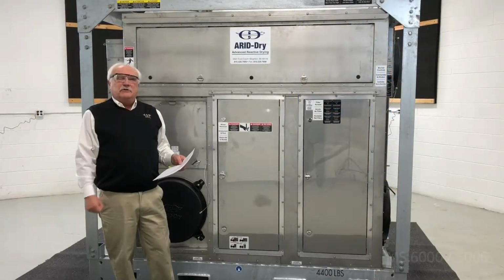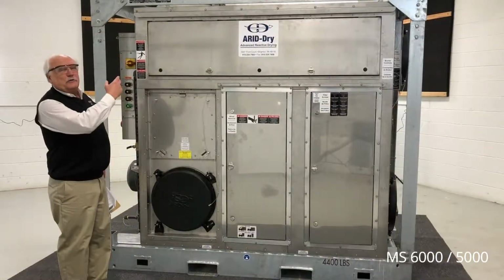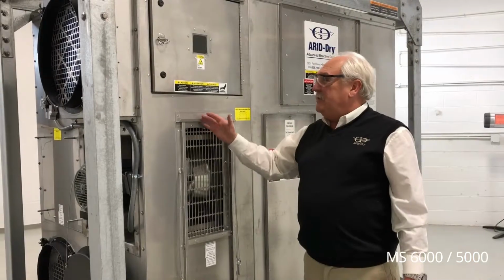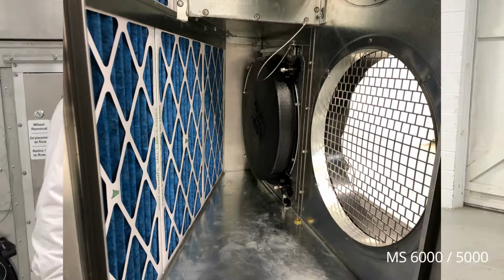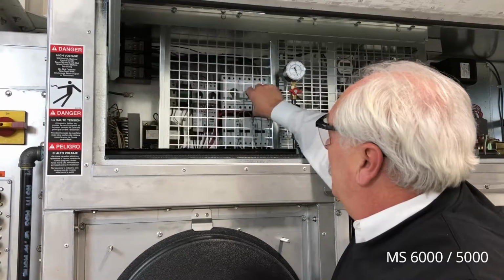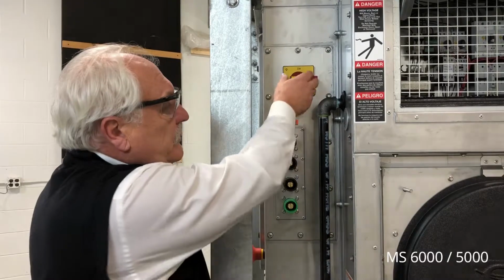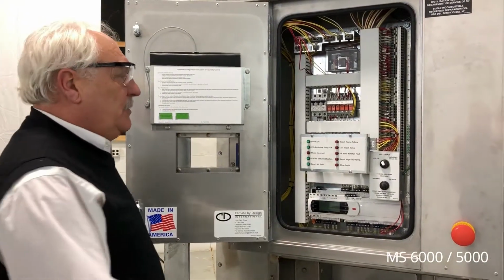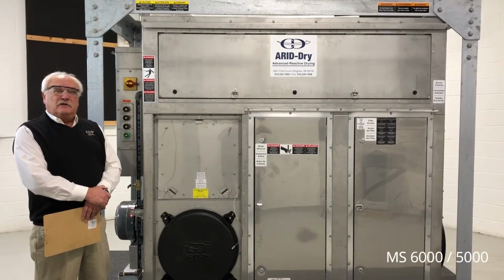MS6000 / 5000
Mobile Desiccant Dehumidification Units